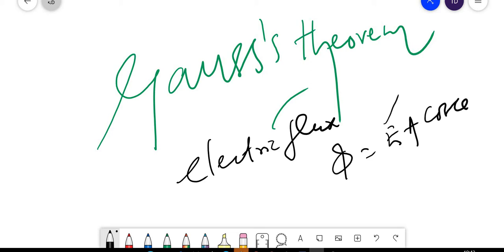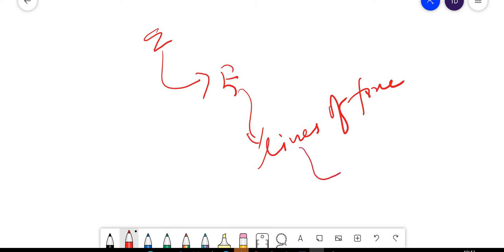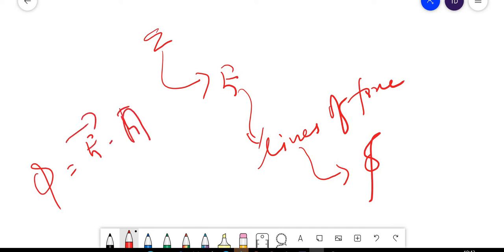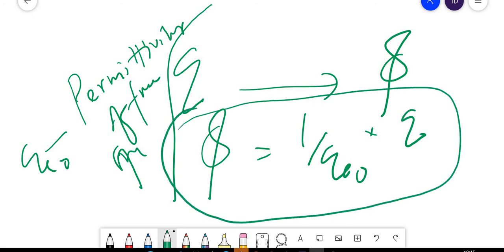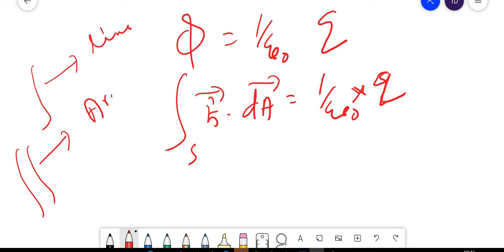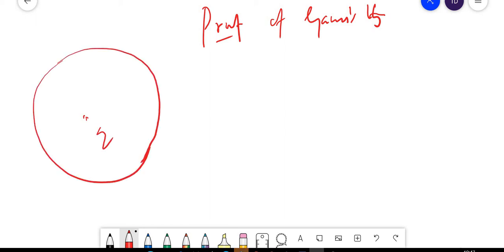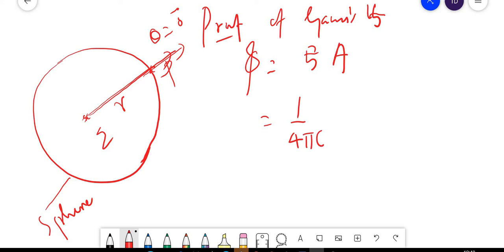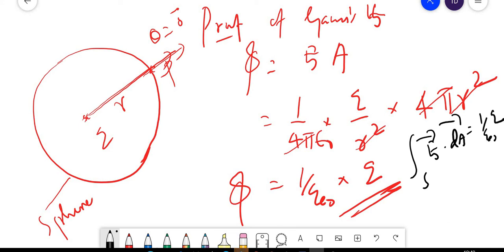Physics Electrostatics Class 12 | Gauss's theorem | Gauss's law and Proof Part 8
Gauss's theorem and proof
Please find the complete playlist for motivational videos

Please find the complete playlist for electrostatics